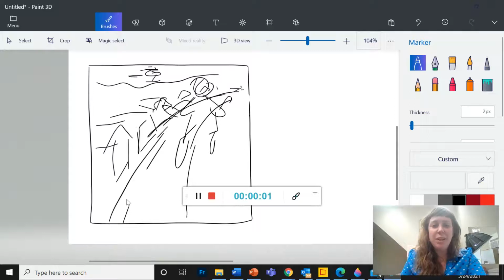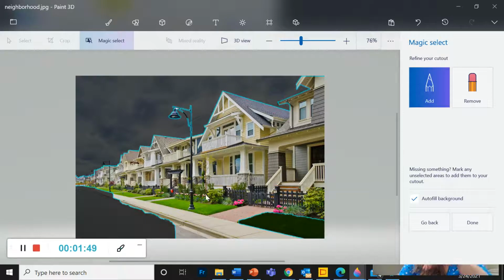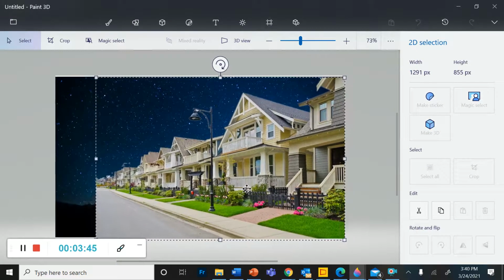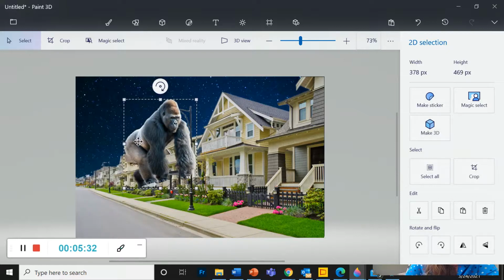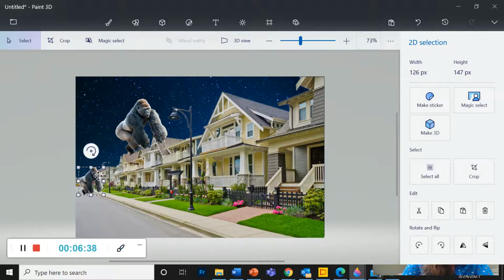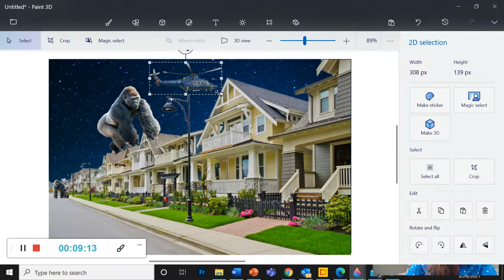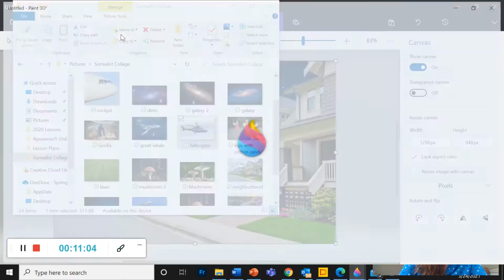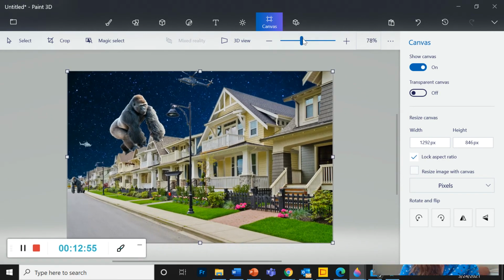Creating a Collage in Paint 3D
Adding images to Paint 3D and using the Magic Select tool to remove backgrounds.